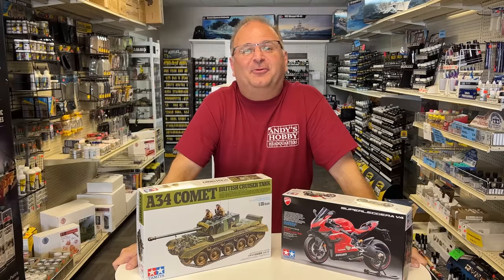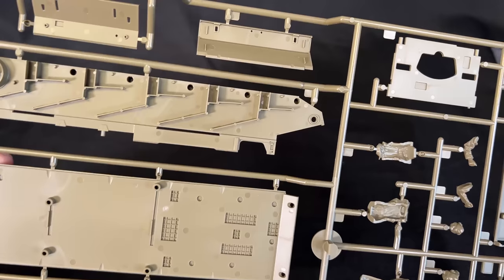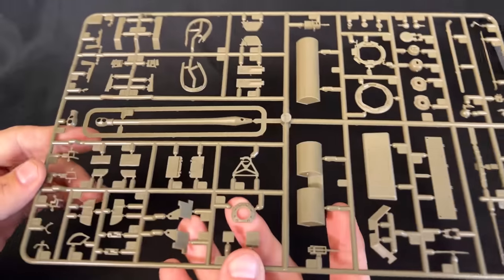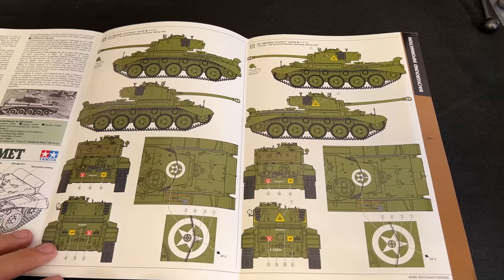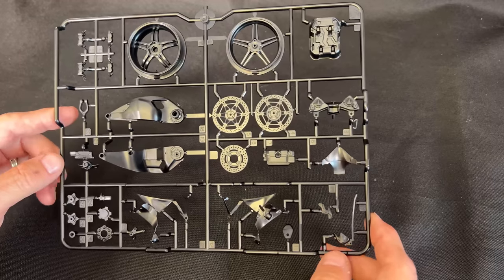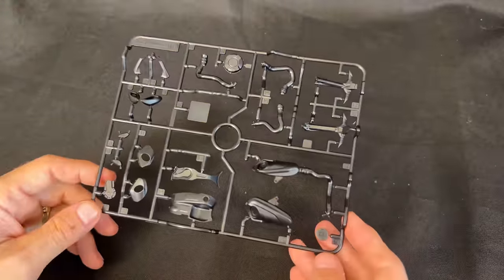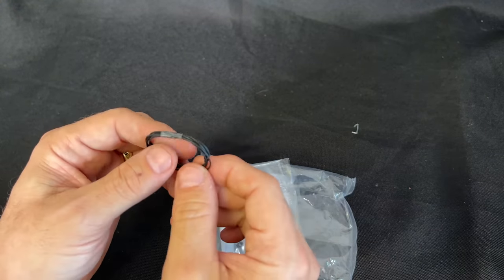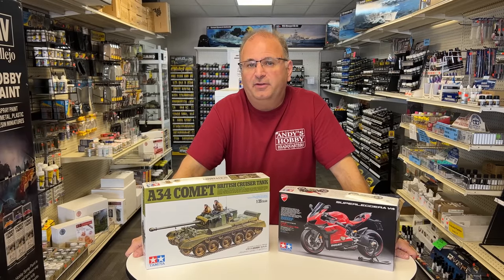New Tamiya model Kits ,1/35 Comet British cruiser Tank,1/12 Ducati Superleggera Motorcycle.